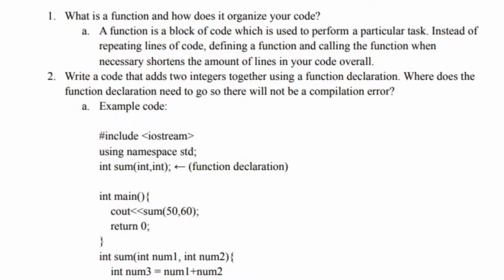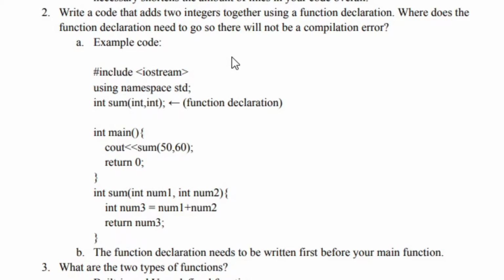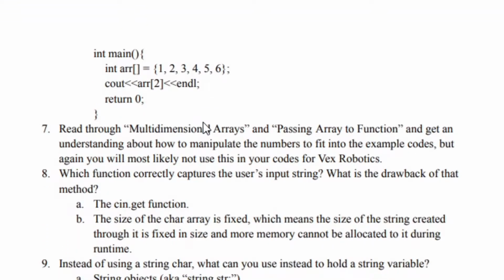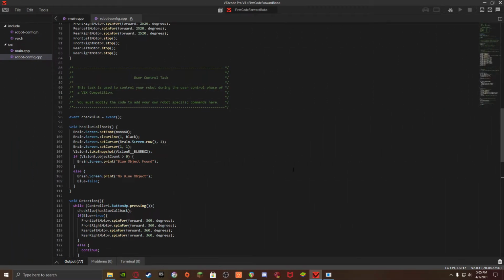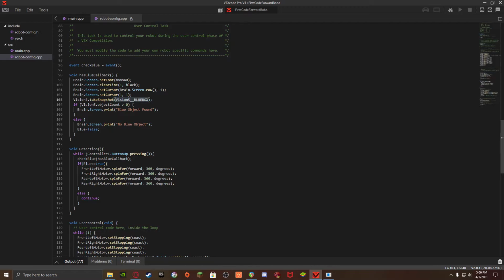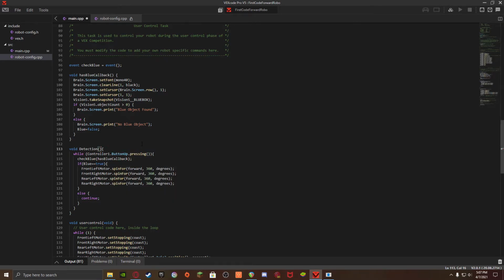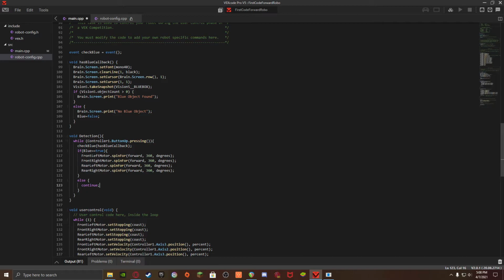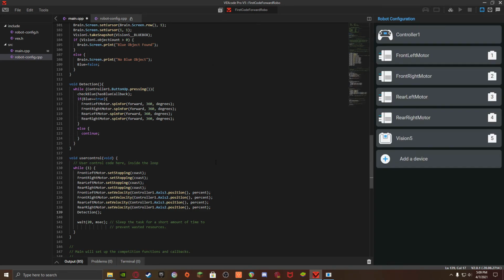Coding Original Functions in Vexcode V5 Kellenberg Robotics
Welcome back coders to another video where Evan shows you how to create your own C++ functions to help your competition codes. Here’s the link to this month’s assignment